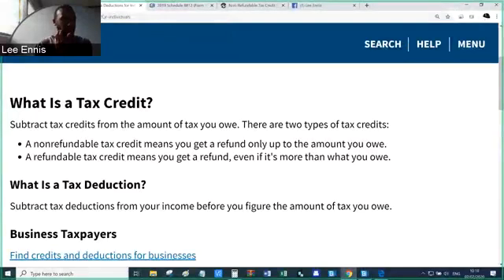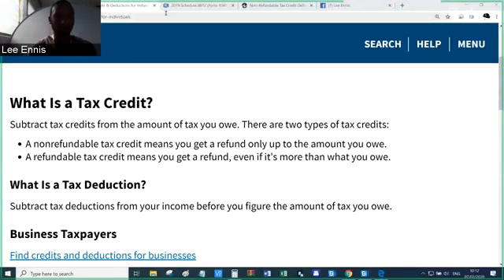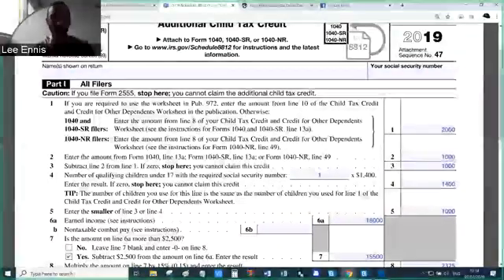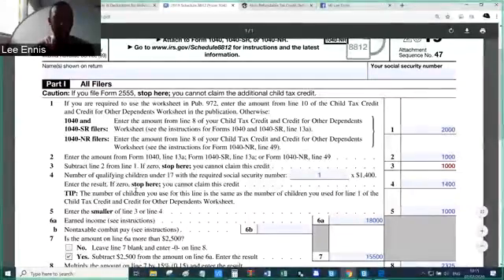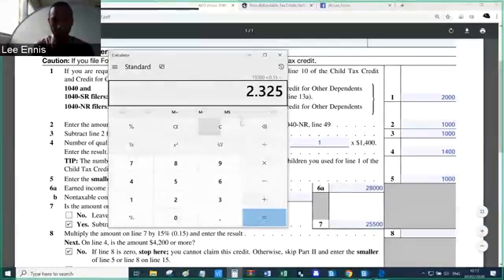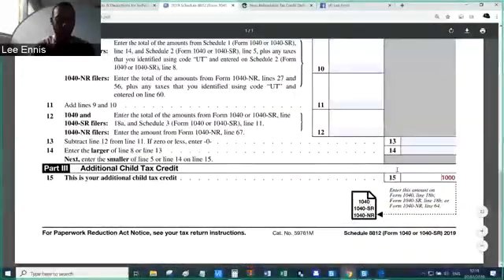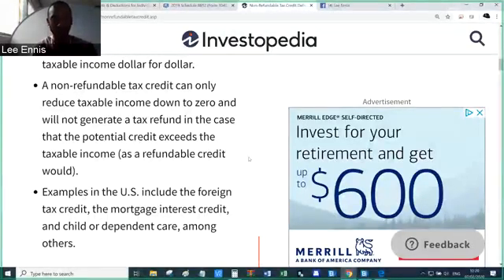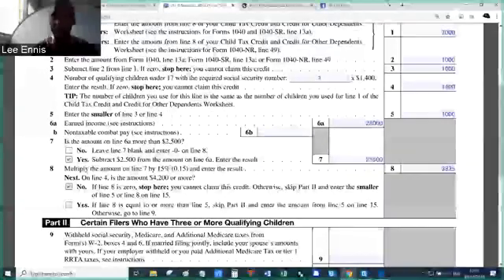Additional Child Tax Credit (ACTC) vs. Child Tax Credit (CTC)